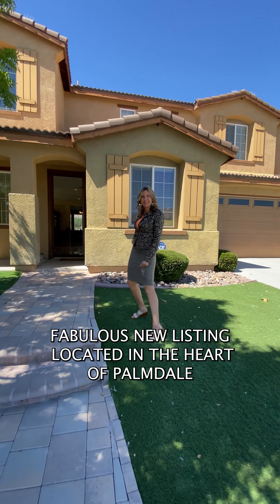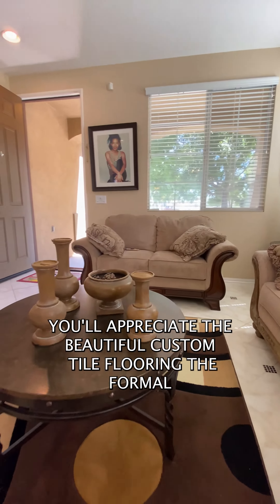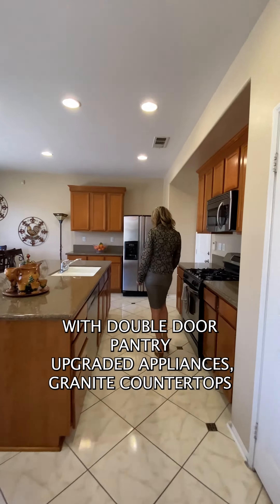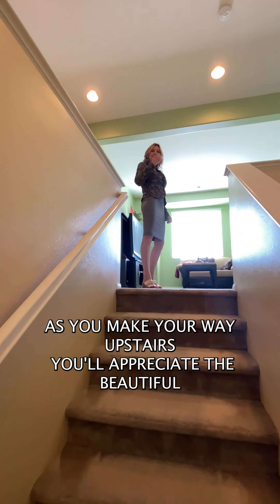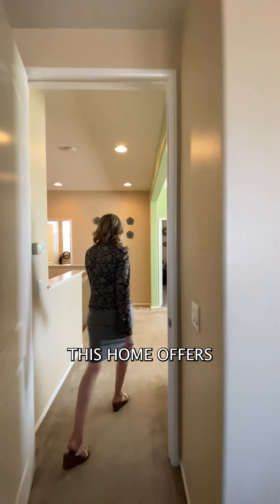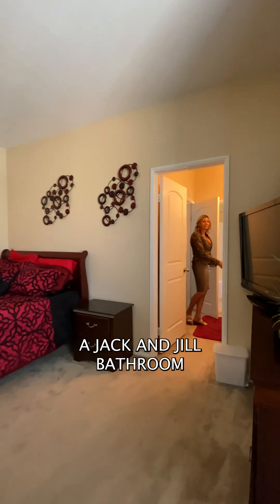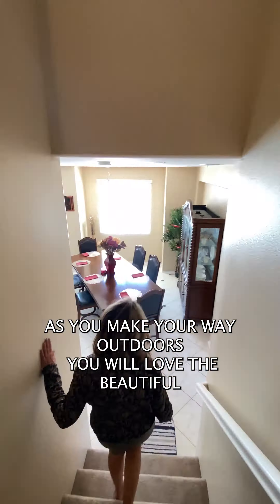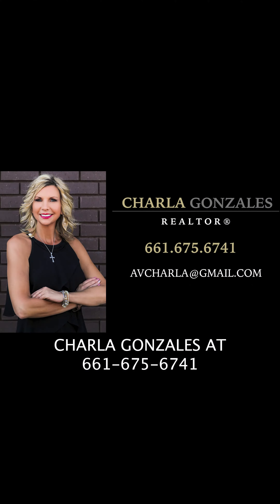37121 Liverpool Video Tour